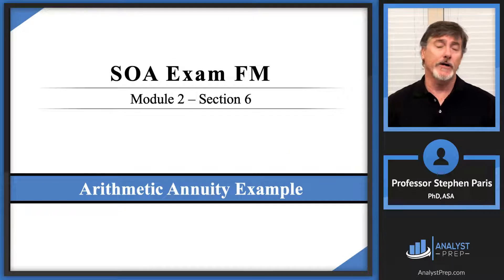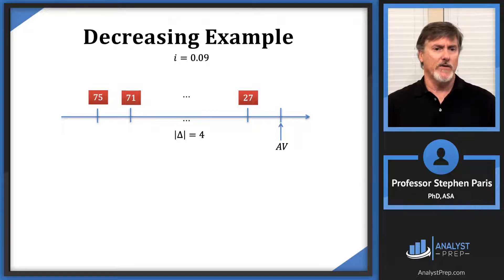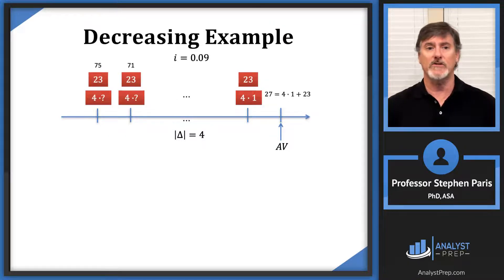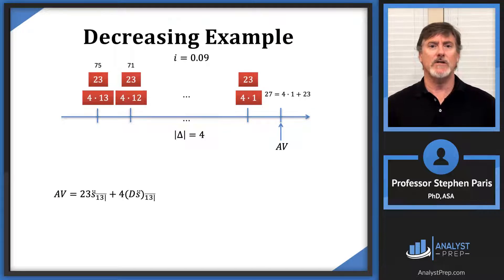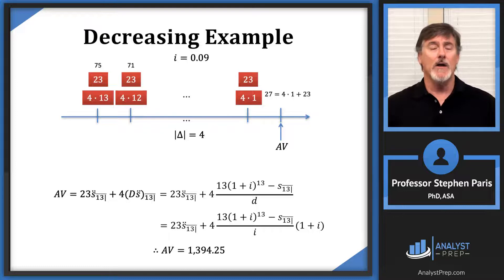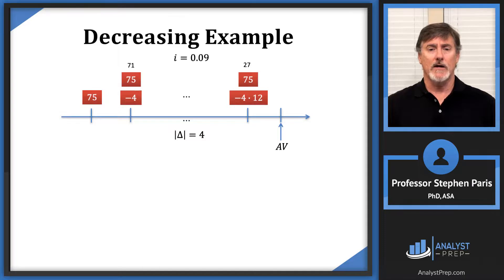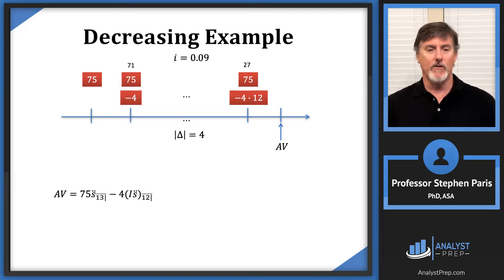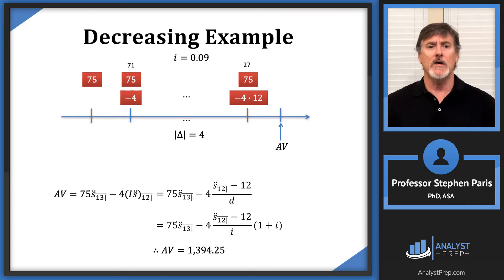Non-Standard Decreasing Annuity (SOA Exam FM–Financial Mathematics–Module 2, Section 6, Example 2)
Learn how to solve a non-standard decreasing arithmetic annuity problem for SOA Exam FM (Financial Mathematics). In this lesson, we take an annuity-due with payments that decrease by a fixed amount each year and determine its accumulated value. You will see how to break the annuity into simpler parts and evaluate it using a financial calculator.

Perfect for Exam FM candidates who struggle with:
- Identifying decreasing annuities
- Structuring payment timelines
- Splitting annuity payments into level + step components
- Using calculator TVM functions efficiently

After completing this video you should be able to:
For each of the following types of annuity/cash flows, given sufficient information of immediate or due, present value, future value, current value, interest rate, payment amount, and term of annuity, calculate any remaining item.

Non-level annuities/cash flows.
 - Arithmetic progression, finite term.

Example given in the video:

An annuity due with annual payments has an initial payment of 75.  Each subsequent payment is 4 less than its preceding payment until reaching a final payment of 27.  Determine the accumulated value of the annuity using a 9% annual effective interest rate.